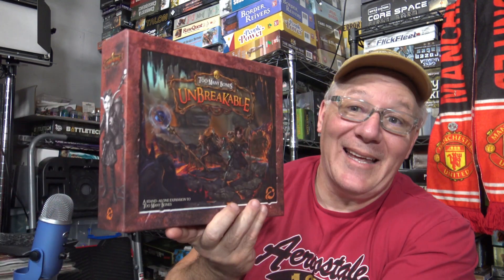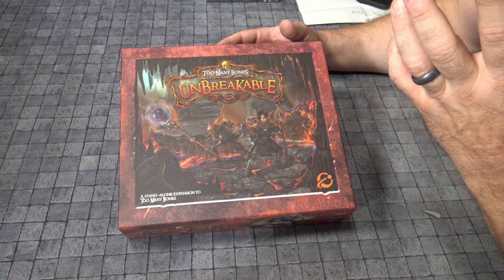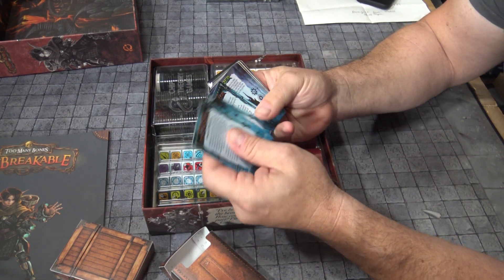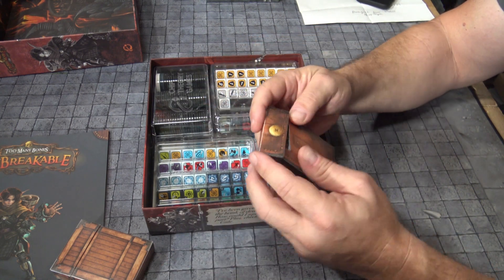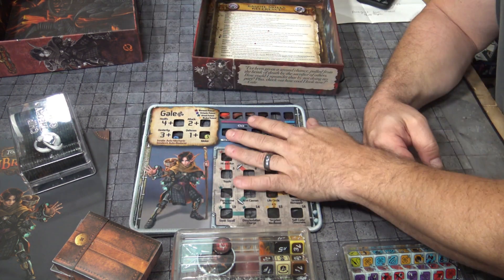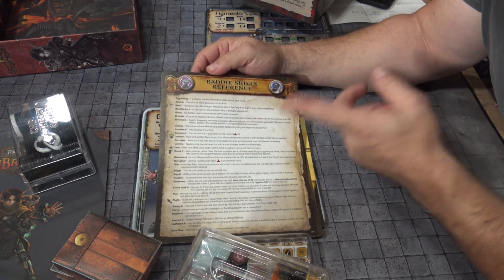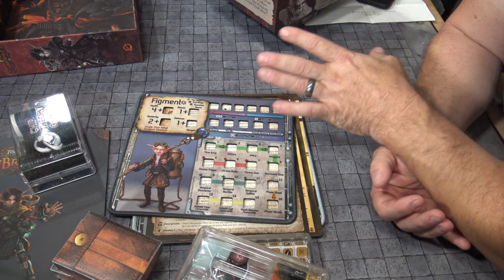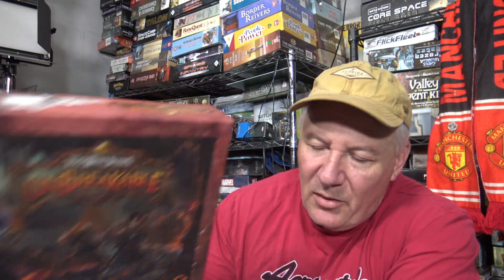GenCon Preview: Unbreakable Another Classic! Chip Theory Games Does it Again!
Today Rob looks at Chip Theory Games' GenCon 2023 release: Unbreakable designed by Josh & Adam Carlson, Logan Giannini, and Josh Wielgus.